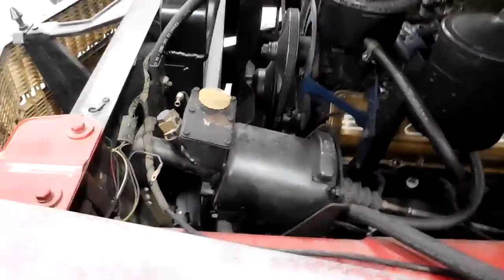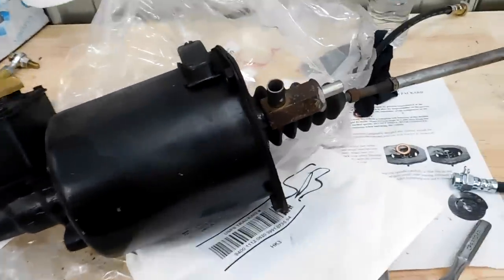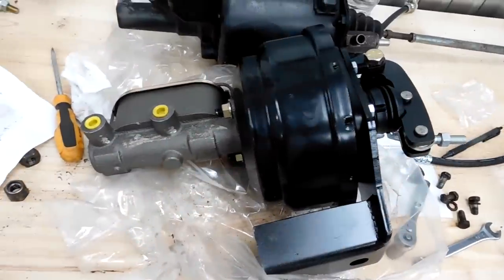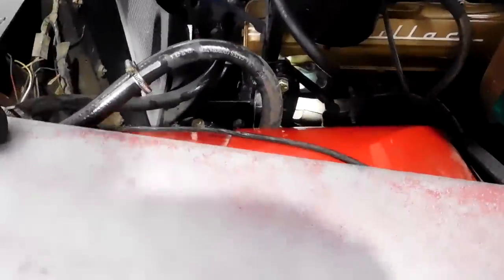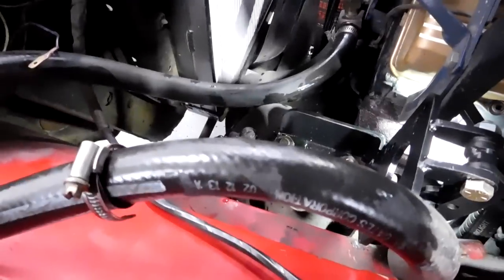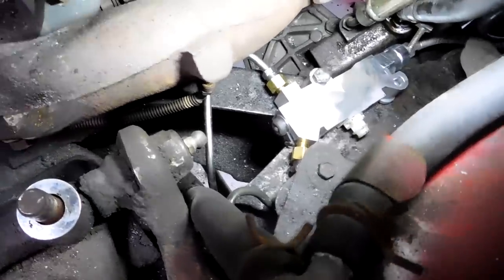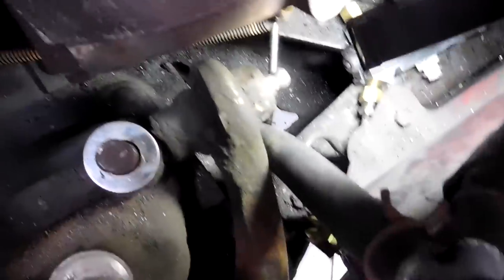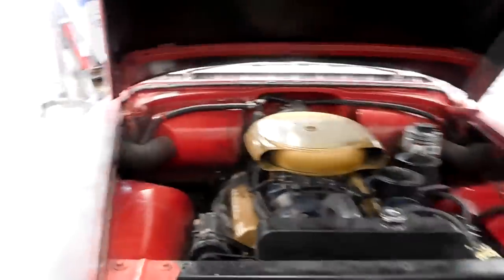1956 Cadillac Disc Brake Conversion Part 2: Caddy Daddy Front Disc & Dual MC Brake Kit How To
CADDYDADDY_CORVETTEBEN

Customers will need to be logged in to place an order and use this coupon. One use per customer account.

JimM,    Stephan Borowiak,  Chris Marcei,
Ken Usher,    Richard Silvis,    Mike Rainey,
Ron Brandse,    Bob Borrell,   Gerald K,
Dan Schmid,    Ricky Iglesias,   Steve Sieker
Elliot Peelern